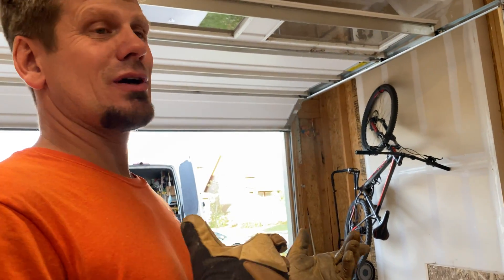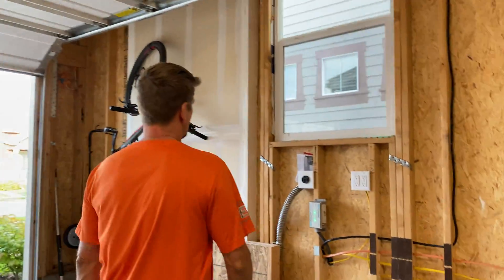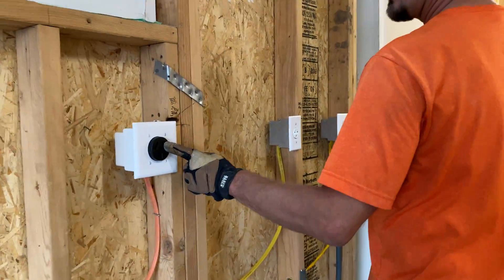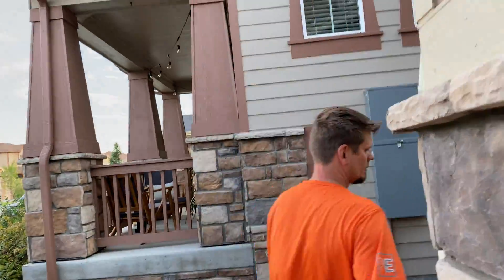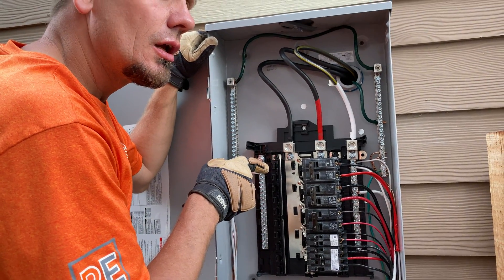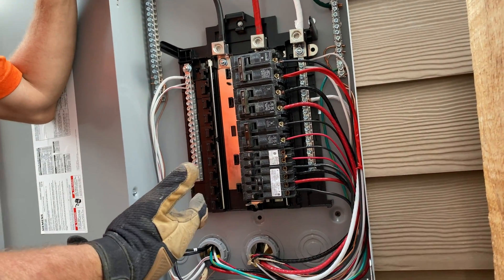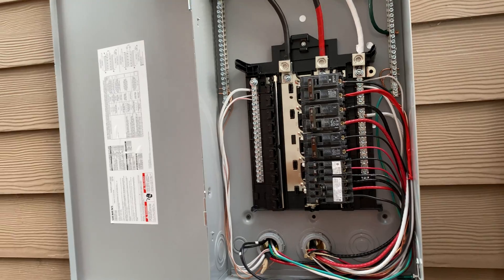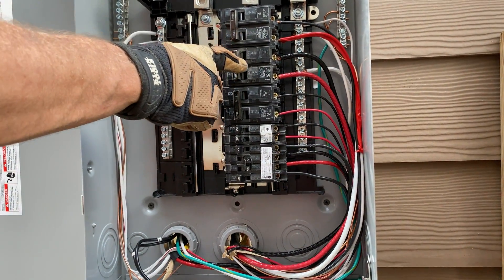GFCI Protection Codes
Got back from my code class and we have a lot to go over! There are a lot of residential updates, but in this video, we are focusing on GFCI protection especially 210.8, which I highly recommend taking some time to read up on.

Video date: August 11, 2020